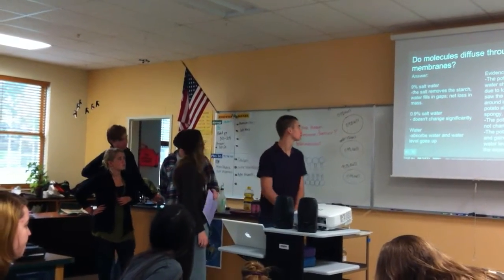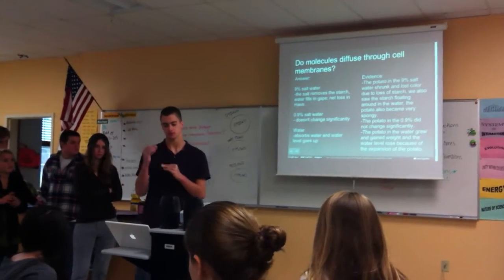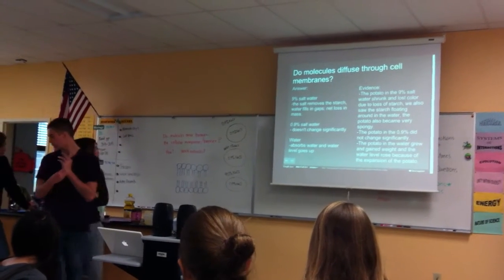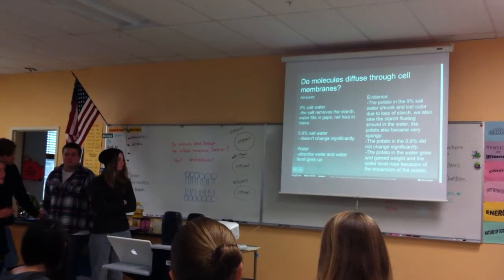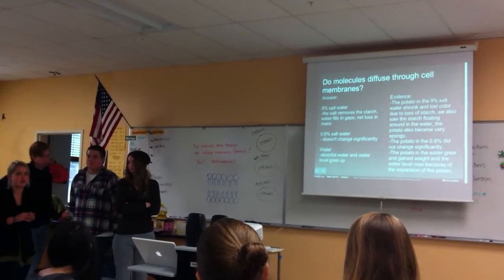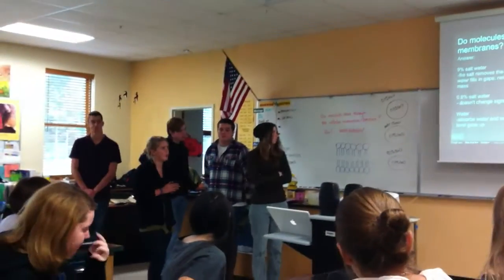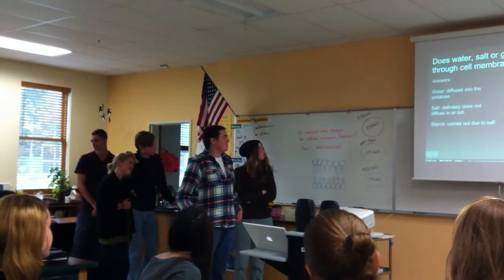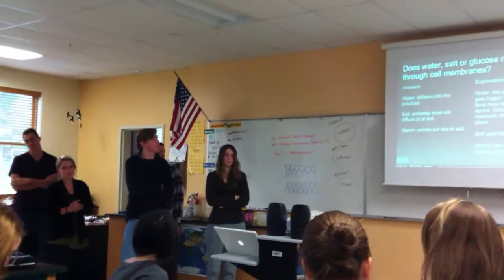Diffusion group 2 Lab Presentation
Students present their learnings for the diffusion lab in class.